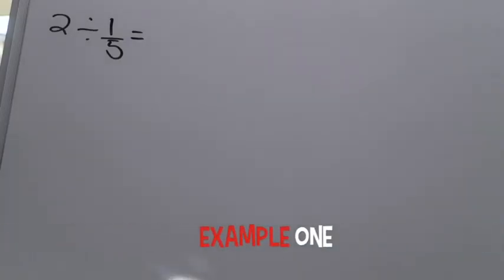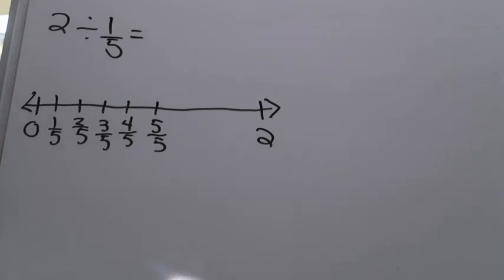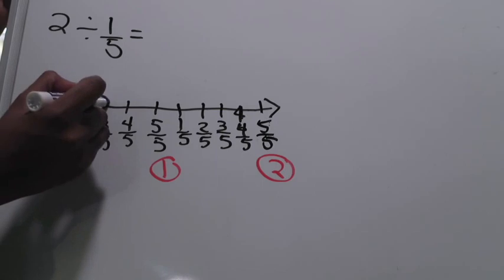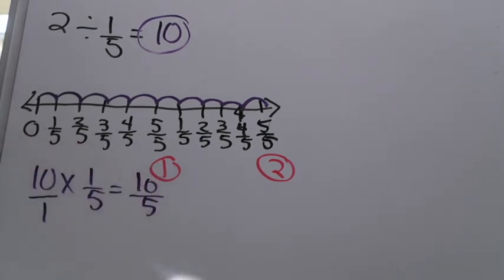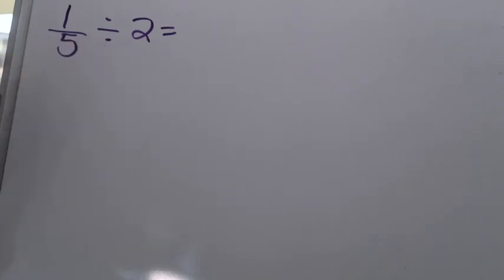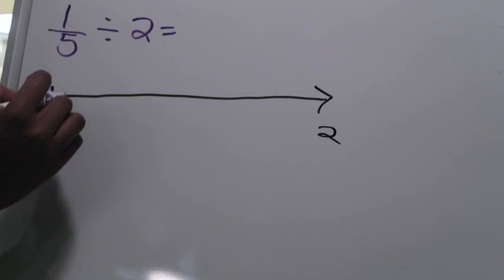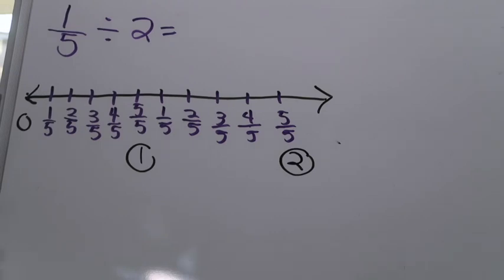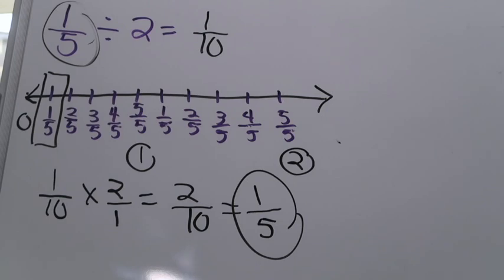Lesson 8.1: Divide Fractions and Whole Numbers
Essential Question: How do you divide a fraction by a whole number and how do you divide a whole number by a fraction?